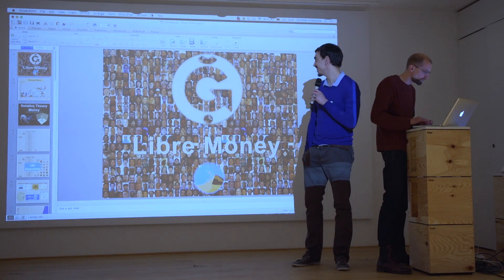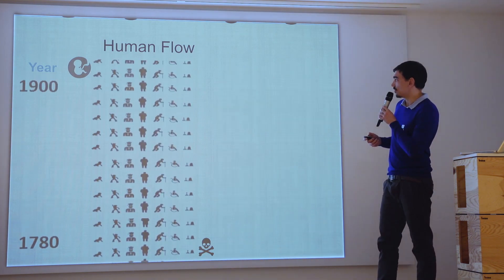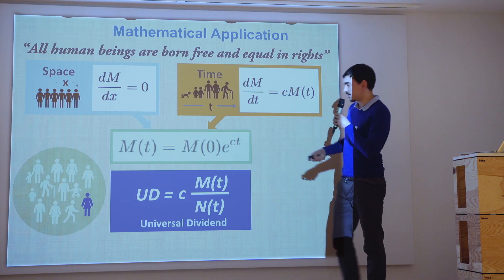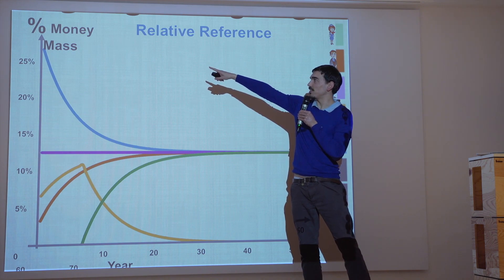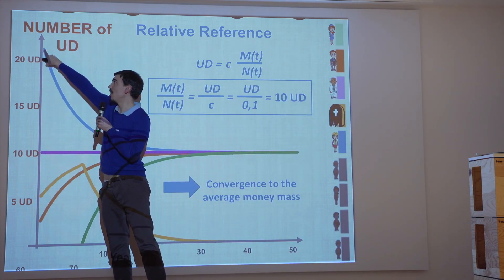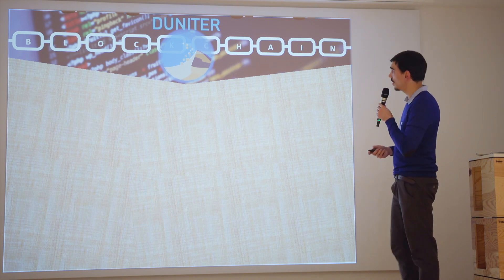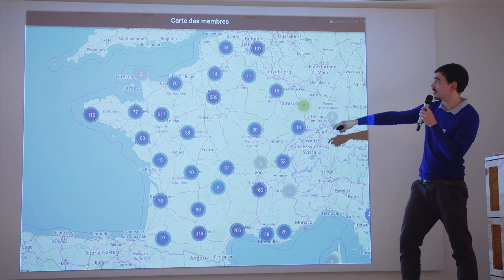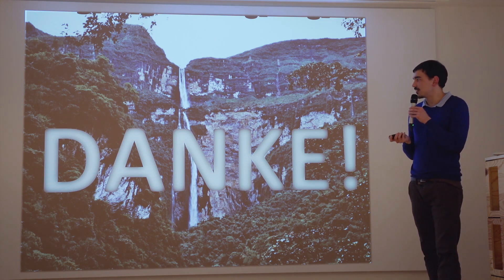Presentation of the Libre Money Ğ1 (Duniter Blockchain) at OpenUBI meeting in Berlin 28/01/2019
Presentation of the Relative Theory of Money, the Libre Money and the Ğ1 currency (the first Libre Money launched in March 2017 in France).

A Libre Money (or Free Money) according to the Relative Theory of Money is a money created continously and equally by everyone by Universal Dividend.

Event : Open UBI meeting (Universal Basic Income), at ThoughtWorks Werkstatt, Berlin  on january 28th, 2019 ; Presentation with other projects of Crypto UBI.